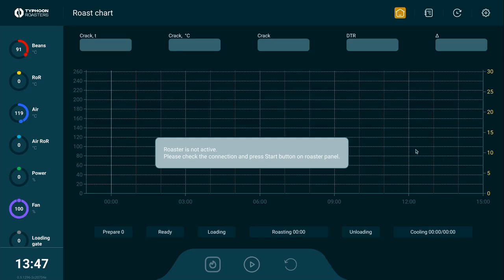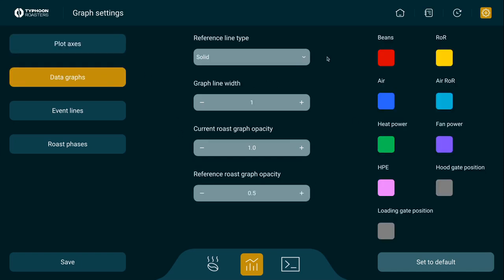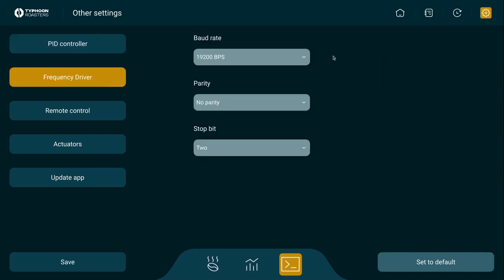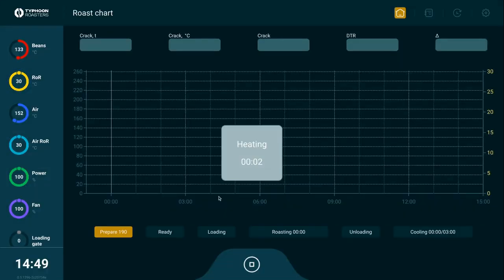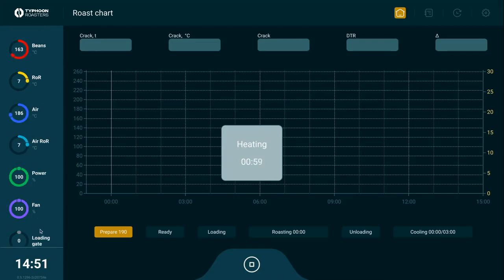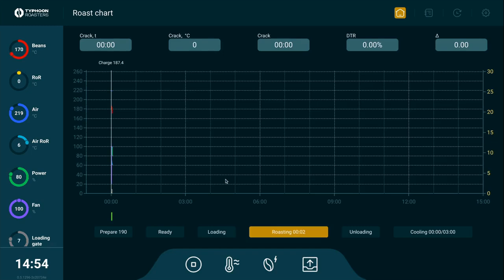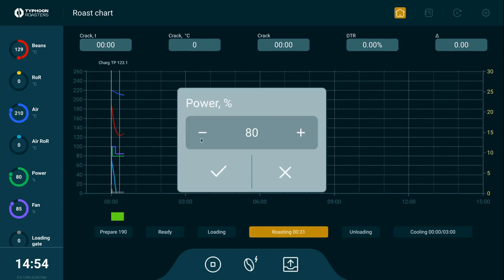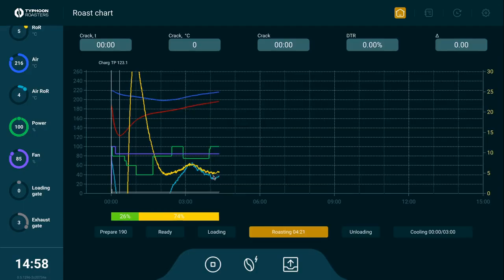Brand New Typhoon Roasting Software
Brand New Typhoon Roasting Software Guide: an in-depth walkthrough of the interface, roast chart, and key tools designed for your daily workflow. Learn how to control roasts in real time and create profiles tailored to the needs of your business.